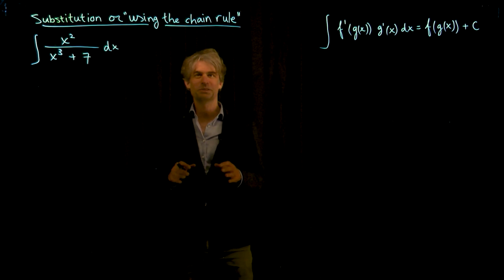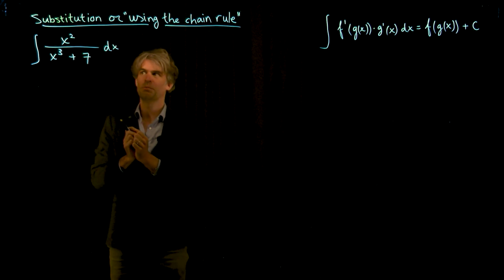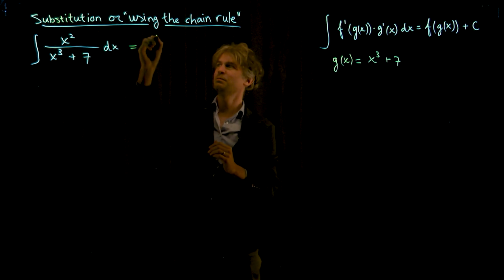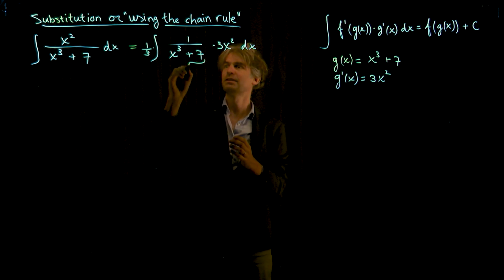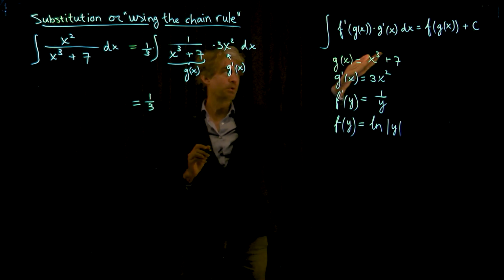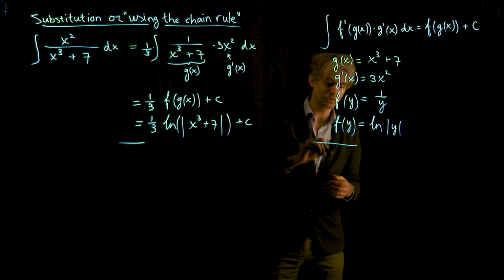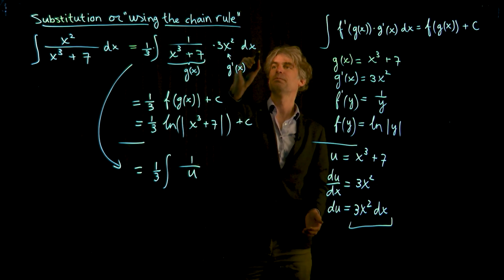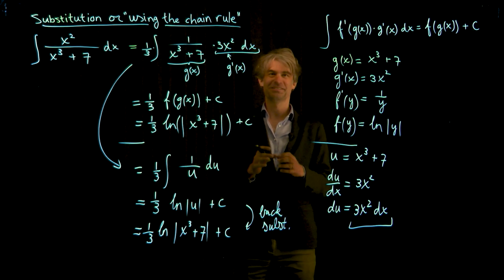Integration through substitution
In this video we explain substitution by linking it explicitly to the chain rule for differentiation.

Presenter: Rogier Bos